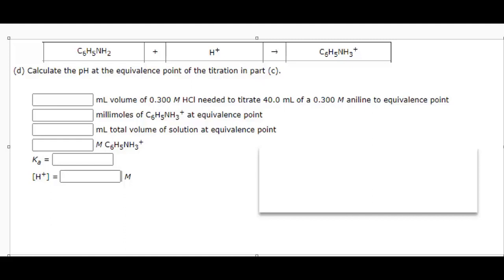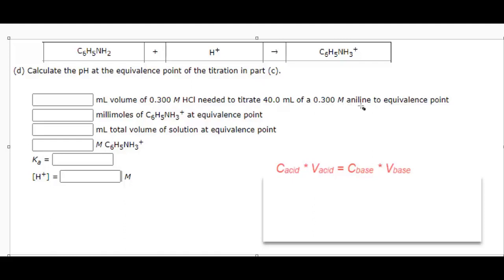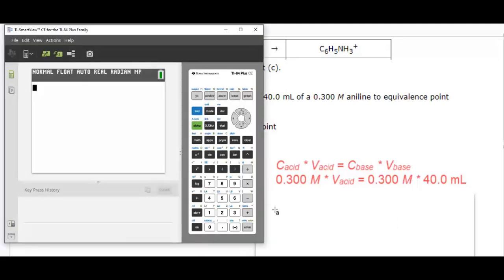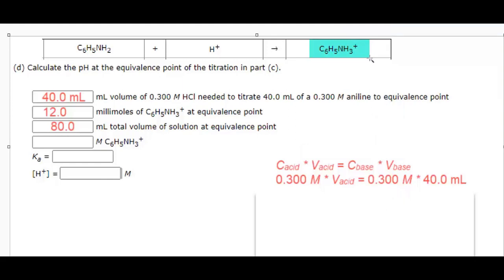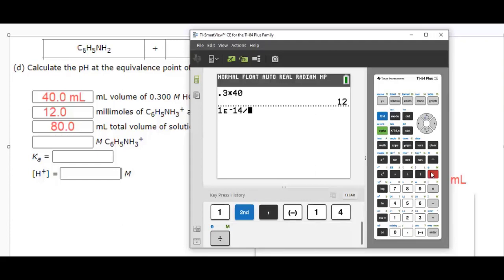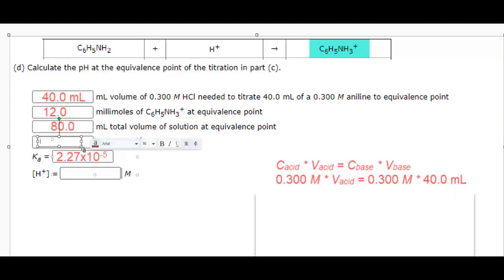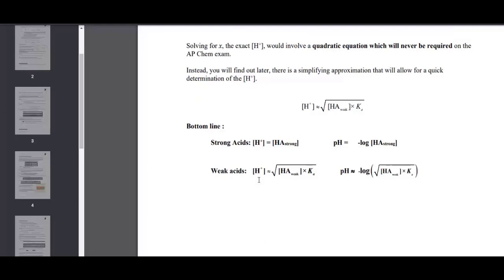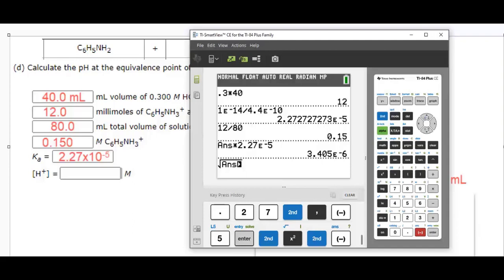AP14.35 Practice FRQ Q02d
Help with the aniline, a weak base, reacting with HCl .